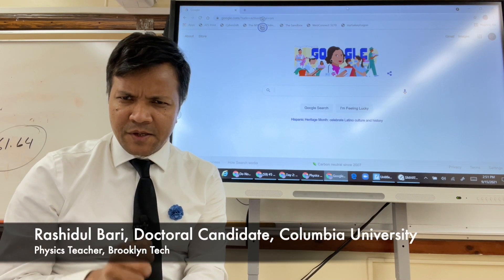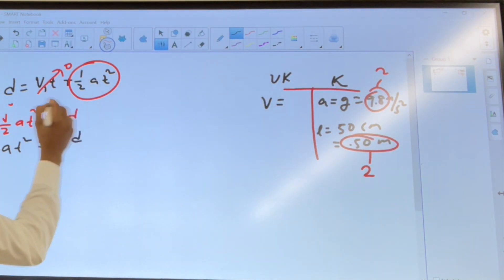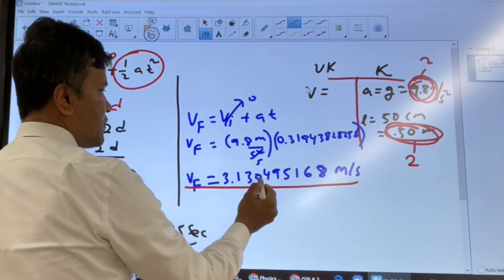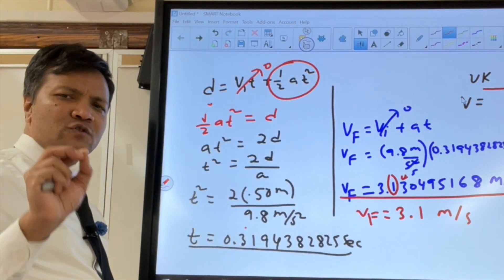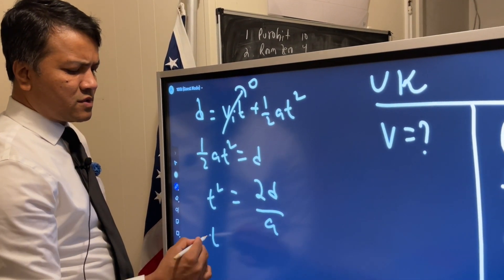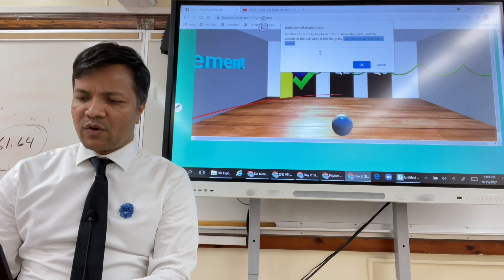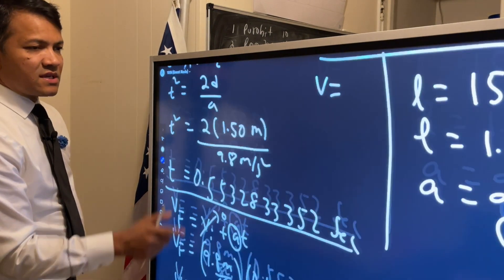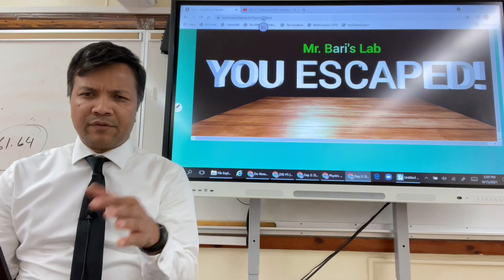Website 2 Key | Velocity of a Ball in Free Fall